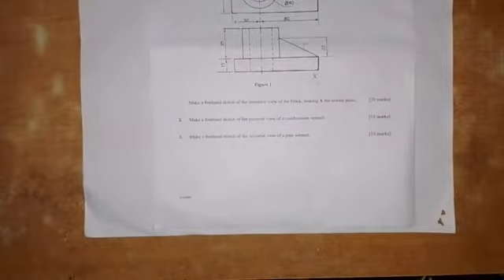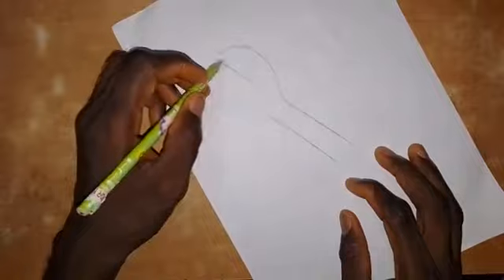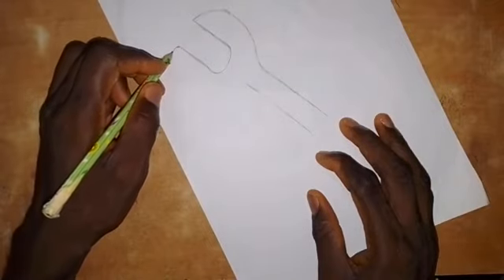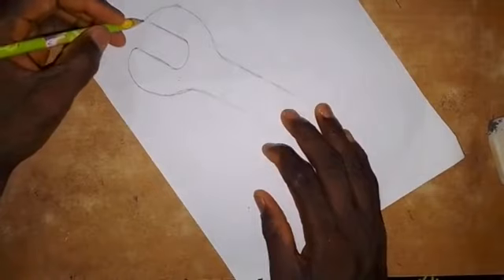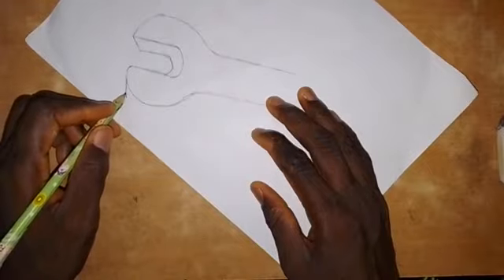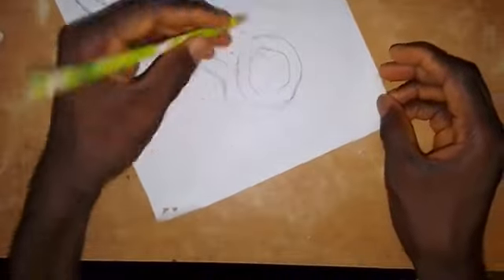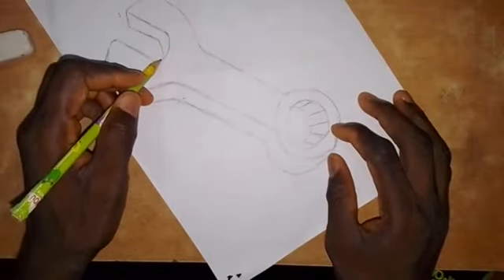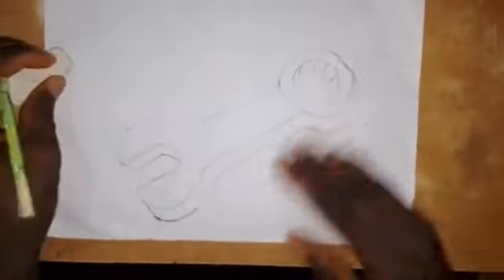2023 GCE FREEHAND SKETCH of a Combination Wrench